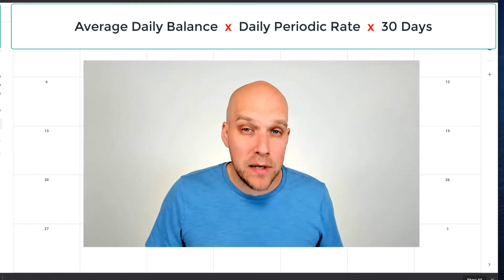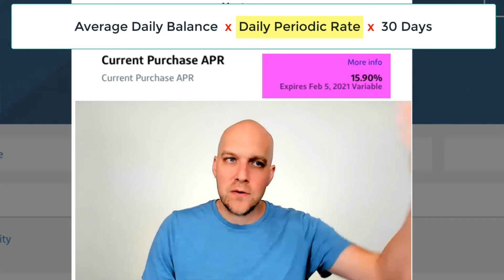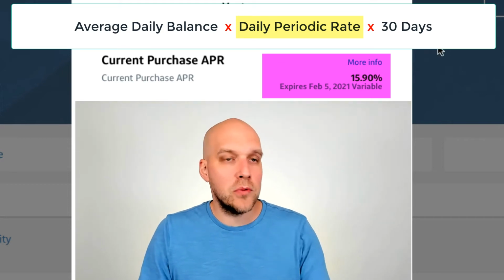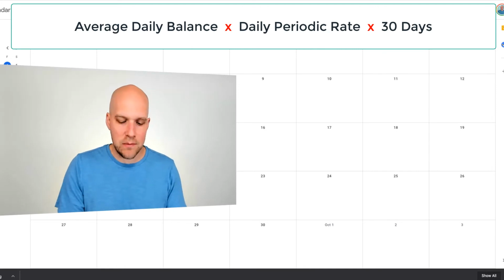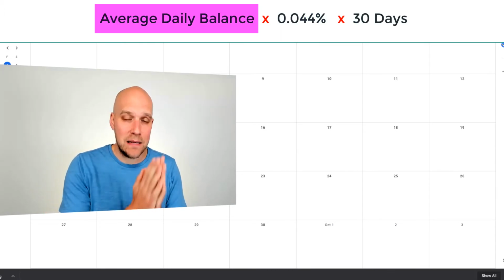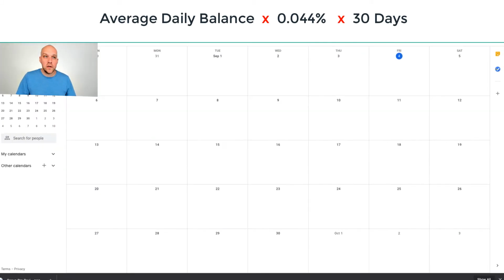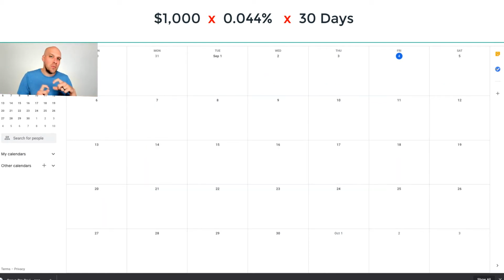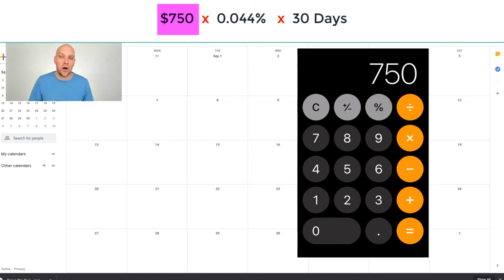How to Calculate Credit Card Interest (simple explanation)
★★★  Learn how to calculate credit card interest based on your APR and current payment due.